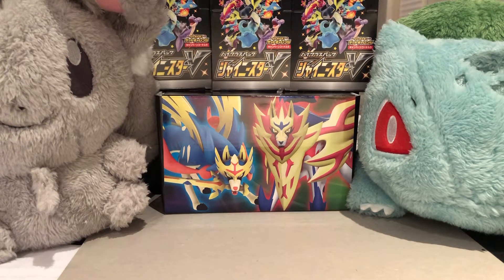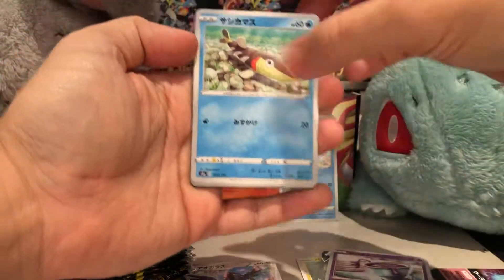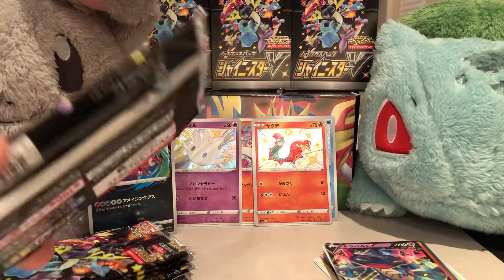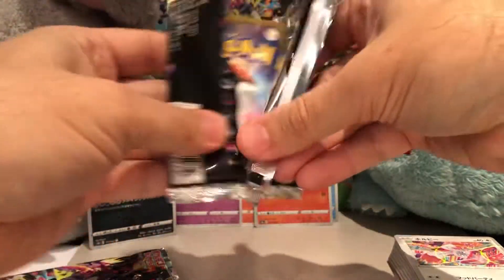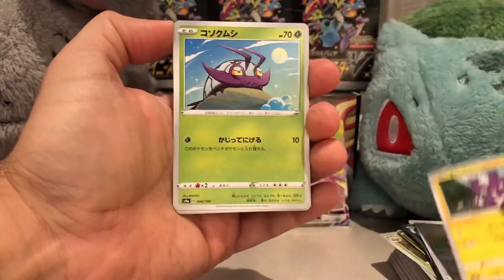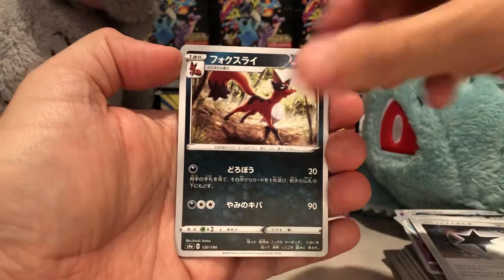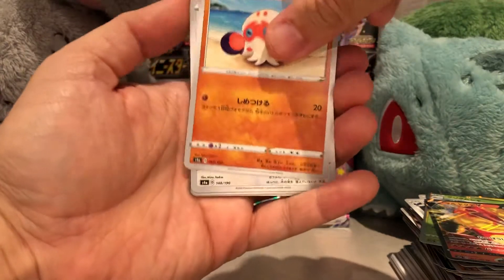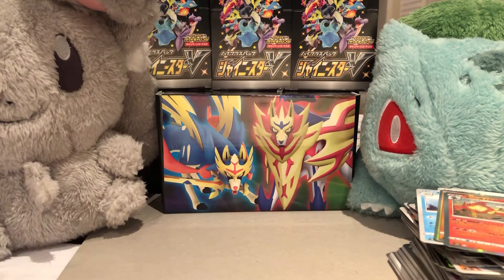Shiny Star V Boxes 15 & 16 of Full case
Box number 15 and 16 of a full case of Shiny Star V. We’ve pulled not one, but 2 Shiny Charizard Vmax cards so far. Can we pull a third one?? Find out and see.